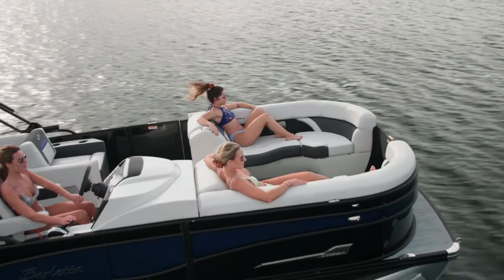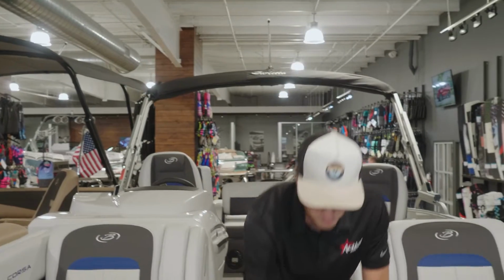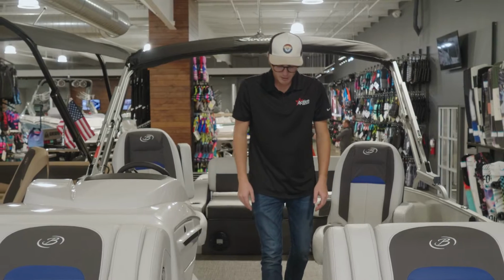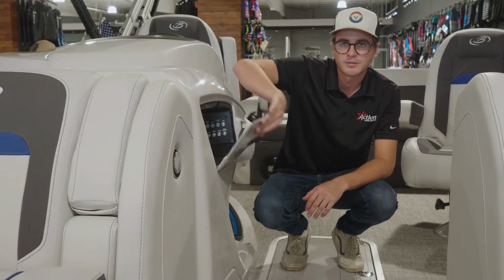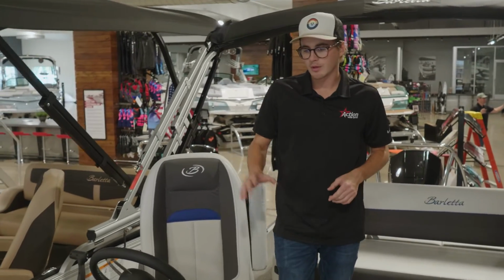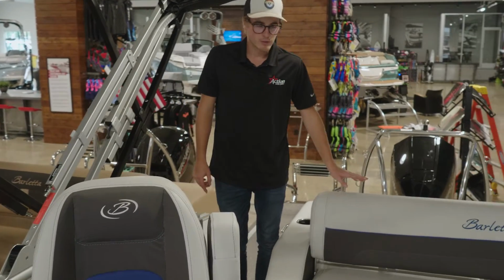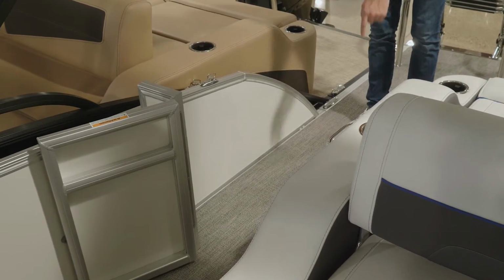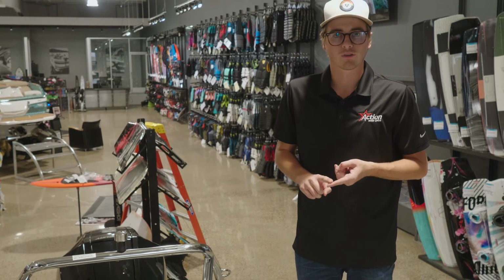2022 Barletta Corsa 23UC Walkthrough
Are you looking for a sporty, customizable, and family friendly tritoon? Than look no further than the 2022 Corsa 23UC from Barletta. Barletta takes it's signature quality and gives it a twist with the ultra sporty Corsa line. This sporty tritoon is the perfect fit for the family that loves comfort, performance, and enjoys water sports. The extremely popular 23 UC floor plan, with a co-captains chair and ultra lounger makes your time on the water more comfortable than ever before. If you have any more questions about the Barletta Corsa 23UC or about pontoons in general, please visit our learning center You can also visit your local Action Water Sports of Traverse City, Hudsonville, or Central Florida.

0:00 Intro
0:25 Doggy Dock View
0:40 Bow Features
1:50 Doggy Dish
2:25 Co-Captains Chairs
2:35 Helm Features
3:00 Standard Electric Bimini
3:10 Ultra Lounger
4:00 Battery Switch
4:15 Stern & Engine Options

LOCATIONS